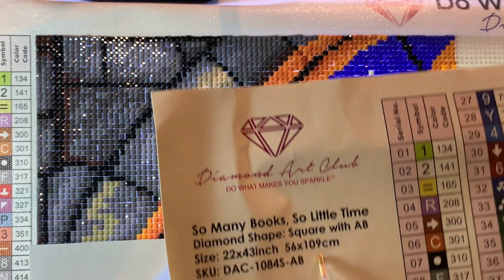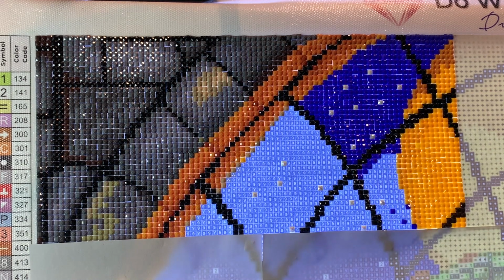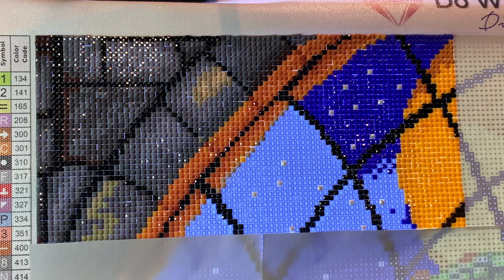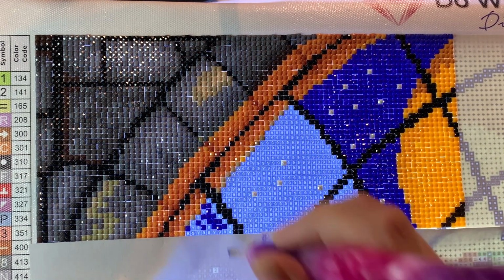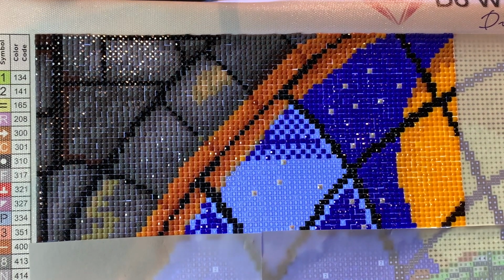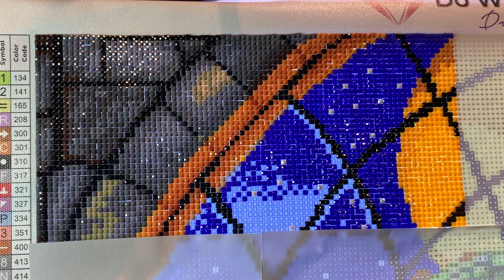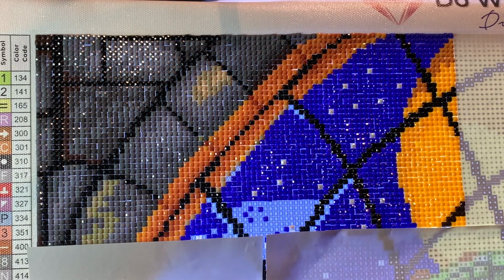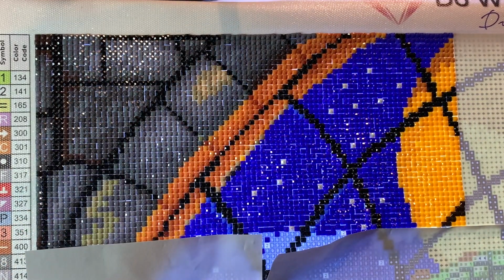Diamond Paint with me (Diamond Art Club)- So many books so little time V6